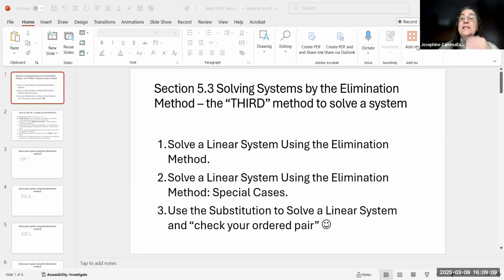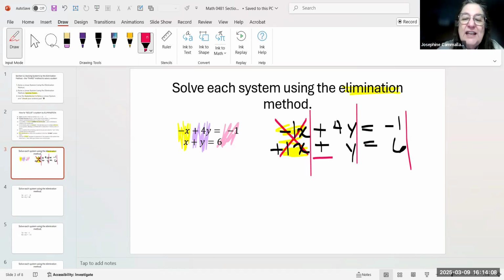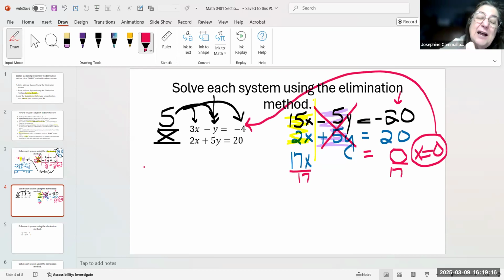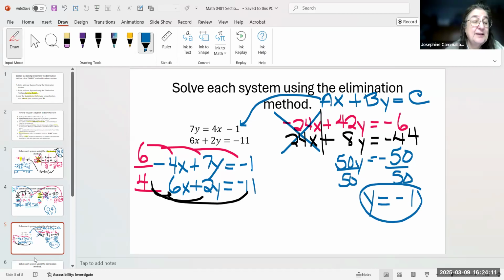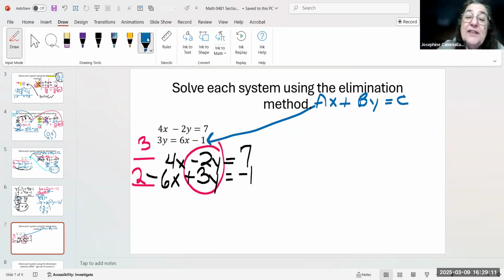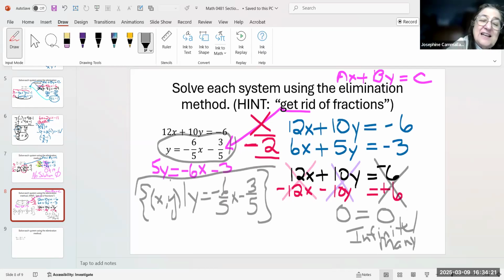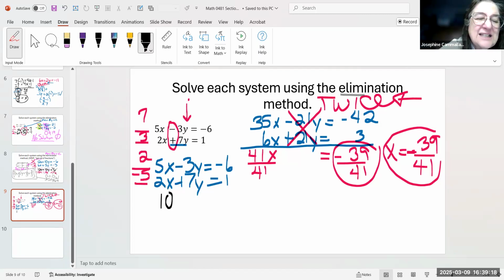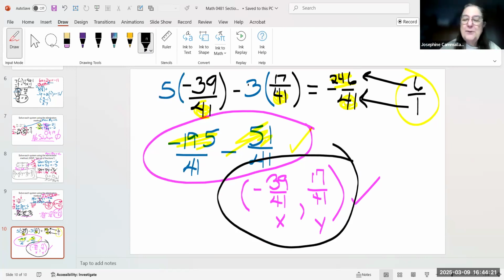Solving Linear Systems by the Elimination Method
Solving a Linear System of Equations Using the Elimination Method.
Solving some Special Cases of Linear System Using the Elimination Method
Using the Substitution to ensure “your ordered pair” solution is correct.